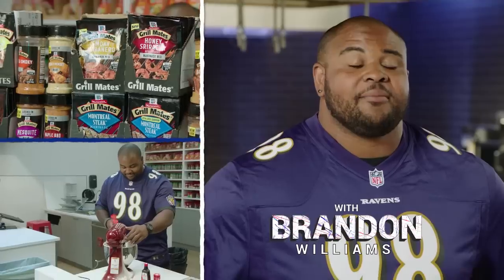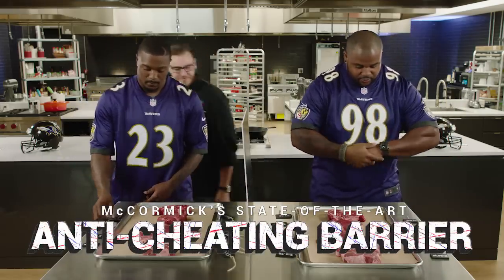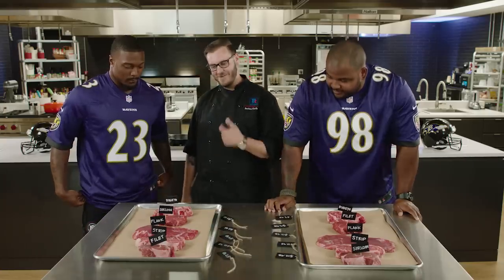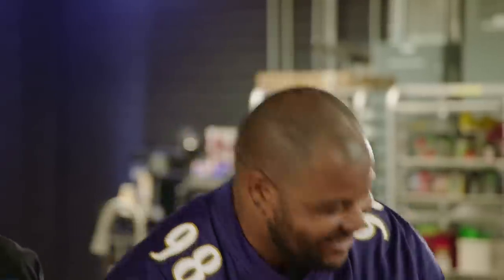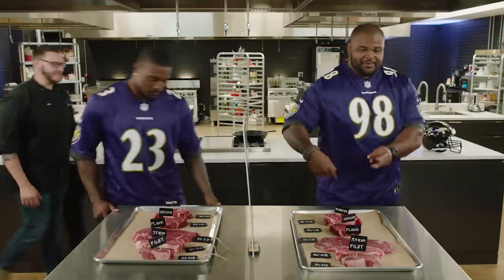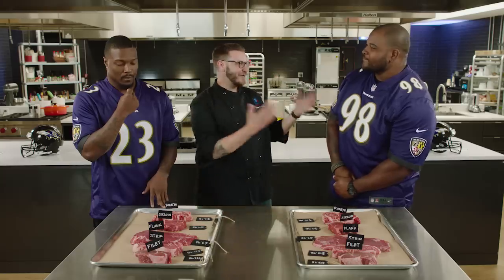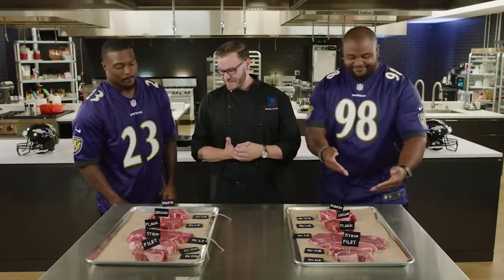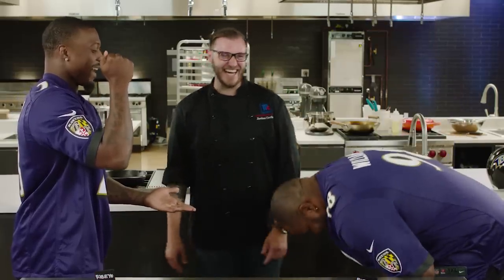Tony Jefferson and Brandon Williams Play McCormick: The Steaks Are High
Tony Jefferson and Brandon Williams take on another challenge in the McCormick kitchen!